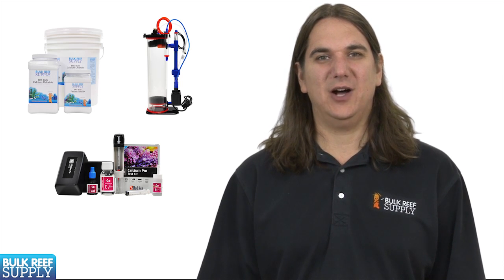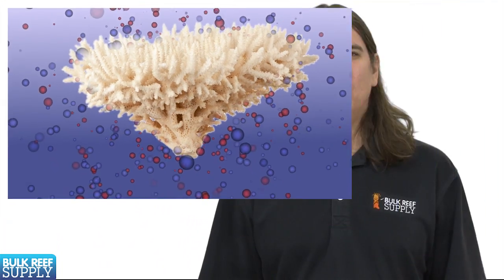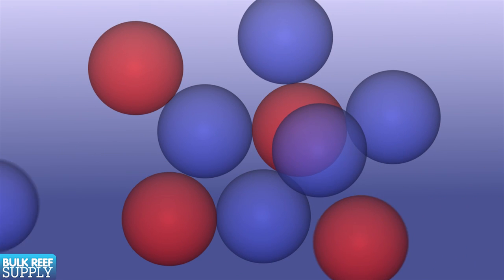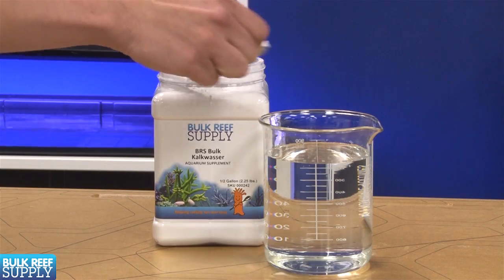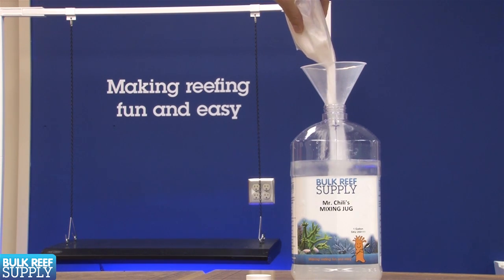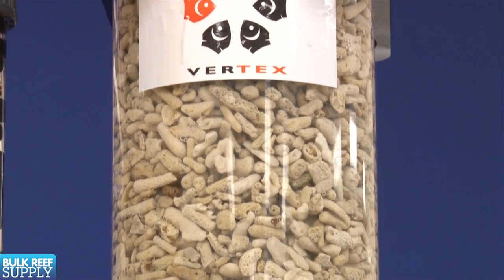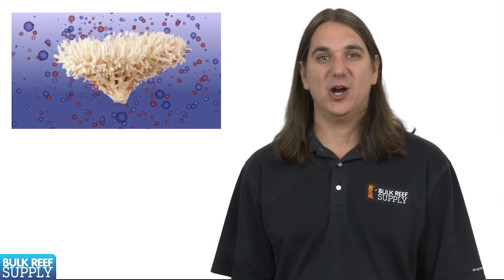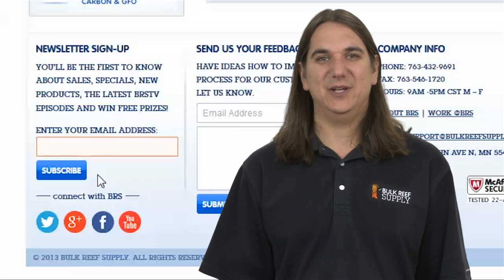Maintaining Calcium and Alkalinity - EP 1: Calcium, Alkalinity and Trace Elements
Maintaining calcium and alkalinity in your saltwater aquarium is essential to the health and growth of your corals. This episode of BRStv explains how calcium and alkalinity (carbonate) directly affect the growth of your corals and the various ways to replace these elements in your tank's water through water changes, kalkwasser, 2 part dosing and calcium reactors.